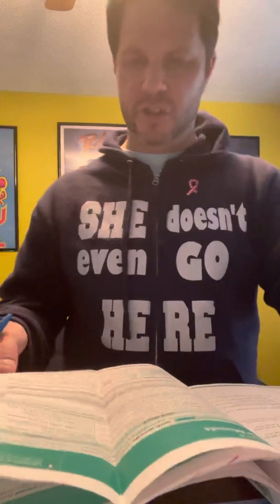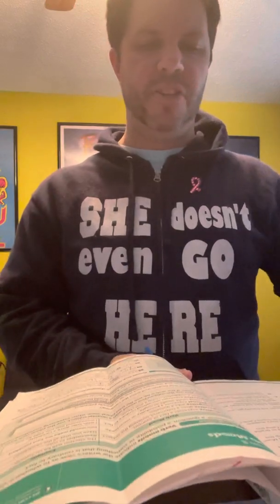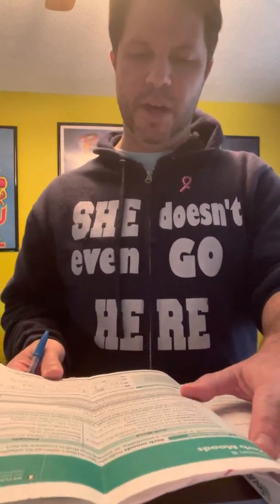Reader Manual, pages 127-31.